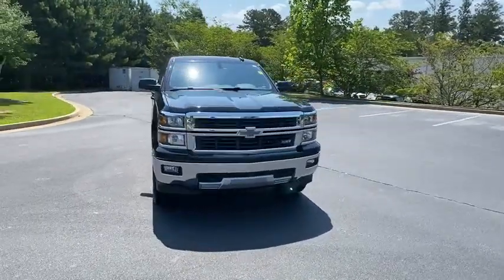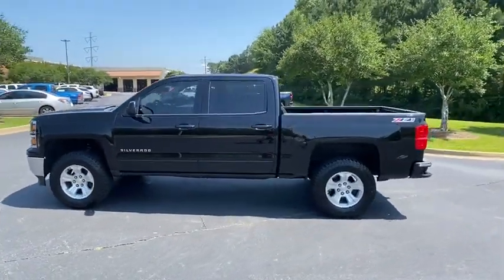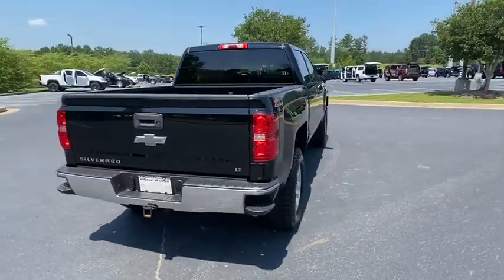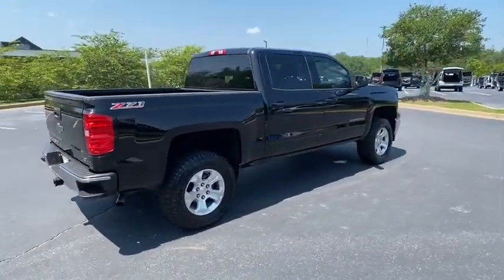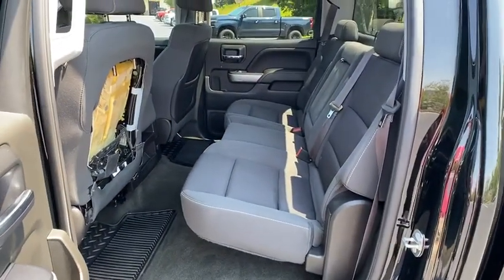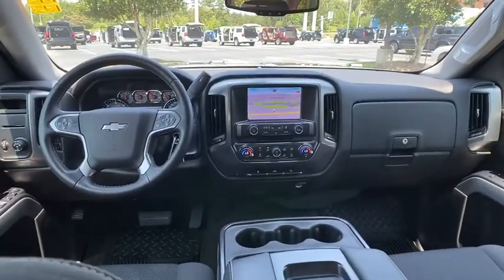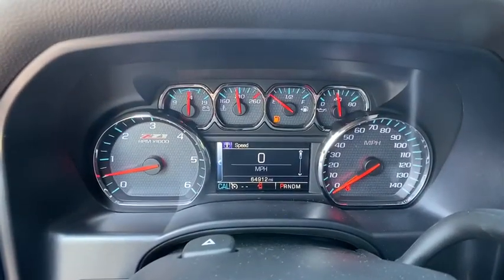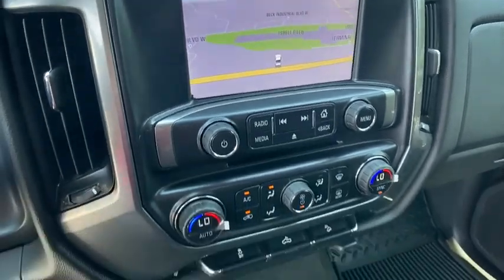2015 Chevrolet Silverado 1500 Jasper, Cartersville, Alpharetta, Dawsonville, Canton, North Georgia T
Black Used 2015 Chevrolet Silverado 1500 available in Canton, Georgia at CHevrolet of Canton. Servicing the Jasper, Cartersville, Alpharetta, Dawsonville, North Georgia area.
2015 Chevrolet Silverado 1500 LT - Stock#: T40671A - VIN#: 3GCPCREC2FG171611

Black 2015 Chevrolet Silverado 1500 LT LT2 RWD 6-Speed Automatic Electronic with Overdrive V8 6-Speed Automatic Electronic with Overdrive, jet black Cloth.Recent Arrival!Reviews:* Powerful, fuel-efficient engines; many available configurations; well-built, comfortable interior; quiet highway ride. Source: Edmunds* If you don't already like the 2015 Silverado for the mere fact that it's a Chevy, this pickup makes a compelling case for itself with a sophisticated yet intuitive infotainment system, refined interior and an available V8 engine with class-leading power output. Source: KBB.com* The Silverado is the truck you know and trust. The modern body is chiseled and sleek at the same time. The dramatic stacked double grille in front is complimented with vertically stacked headlights on either side, outlined in chrome. The bumper is contoured as well. Also, its tough persona is further accentuated by the geometric lines of its new sculpted fenders and dual power dome hood. The Silverado currently comes in three models: Short Box Crew Cab, Standard Box Crew Cab, and Standard Box Double Cab. Each has six trims with the 1WT as the Base and the LTZ Z71 as the top-of-the-line option. Knowing that it's what's under the hood that counts, the Silverado is stacked with impressive engines. The 1WT, 2WT, LT, and LT Z71 come standard with the 4.3L EcoTec3 V6, with 6-speed automatic transmission. The LTZ and LTZ Z71 come standard with the 5.3L EcoTec3 V8, which is also an option for the other trims. Don't forget the 6.2 EcoTec V8 with 420hp. The Max Trailering Package, offered with both V8 engines, offers class-leading trailering capacity of up to 12,000 pounds. The ride is quiet and the interior more comfortable than ever. The center controls have been updated with an improved layout and are easy to reach. Chevy's MyLink system is an extremely intuitive and helpful system to use. It allows you to control your music, make calls, and navigate to a number of stored destinations all by using your voice. 2WT, LT, and LT Z71 trims get a 4.2-inch color screen to go with it, and the LTZ and LTZ Z71 get an 8-inch color touchscreen. In terms of safety all models come with 4-wheel ABS disc brakes with Duralife rotors, StabiliTrak with Electronic Sway Control and Hill Start Assist. Source: The Manufacturer Summary
STEERING COLUMN  MANUAL TILT AND TELESCOPING,REAR AXLE  3.42 RATIO,TRANSMISSION  6-SPEED AUTOMATIC  ELECTRONICALLY CONTROLLED  with overdrive and tow/haul mode. Includes Cruise Grade Braking and Powertrain Grade Braking (STD),ALL STAR EDITION  includes (AG1) driver 10-way power seat adjuster with (AZ3) bench seat only  (CJ2) dual-zone climate control  (BTV) Remote Vehicle Starter system  (IO5) MyLink 8 Diagonal Color Touch Screen audio system  (UVC) Rear Vision Camera  (C49) rear-window defogger and (KI4) 110-volt power outlet (Includes (RD1) 18 x 8.5 bright-machined aluminum wheels. (N37) manual tilt and telescopic steering column included with (L83) 5.3L EcoTec3 V8 engine.),DEFOGGER  REAR-WINDOW ELECTRIC,SEATS  FRONT 40/20/40 SPLIT-BENCH  3-PASSENGER  AVAILABLE IN CLOTH OR LEATHER  includes driver and front passenger recline with outboard head restraints and center fold-down armrest with storage. Also includes manually adjustable driver lumbar  lockable storage compartment in seat cushion  and storage pockets. (STD),POWER OUTLET  110-VOLT AC,TIRES  P265/65R18 ALL-TERRAIN  BLACKWALL,REMOTE VEHICLE STARTER SYSTEM  Includes (UTJ) Theft-deterrent system.),ENGINE  5.3L ECOTEC3 V8 WITH ACTIVE FUEL MANAGEMENT  DIRECT INJECTION AND VARIABLE VALVE TIMING  includes aluminum block construction (355 hp [265 kW] @ 5600 rpm  383 lb-ft of torque [518 Nm] @ 4100 rpm; more than 300 lb-ft of torque from 2000 to 5600 rpm),CHEVROLET MYLINK AUDIO SYSTEM  8 DIAGONAL COLOR TOUCH NAVIGATION WITH AM/FM/SIRIUSXM  USB PORTS  auxiliary jack  SD card slot  Bluetooth streaming audio for music and most phones  hands-free smartphone integration  Pandora Internet radio  voice-activated technology for radio and phone,2LT PREFERRED EQUIPMENT GROUP  includes standard equipment,LED LIGHTING  CARGO BOX  with switch on center switch bank,PAINT  SOLID,SEAT ADJUSTER  DRIVER 10-WAY POWER,AIR CONDITIONING  DUAL-ZONE AUTOMATIC CLIMATE CONTROL,GVWR  7000 LBS. (3175 KG),COOLING  AUXILIARY EXTERNAL TRANSMISSION OIL COOLER,BLACK,JET BLACK  CLOTH SEAT TRIM,THEFT-DETERRENT SYSTEM  UNAUTHORIZED ENTRY,WH